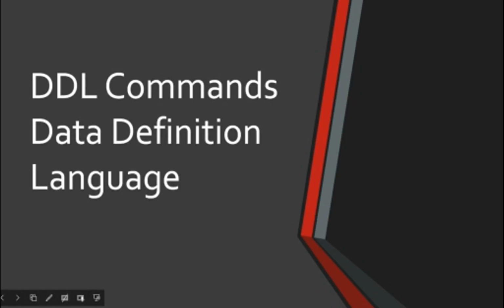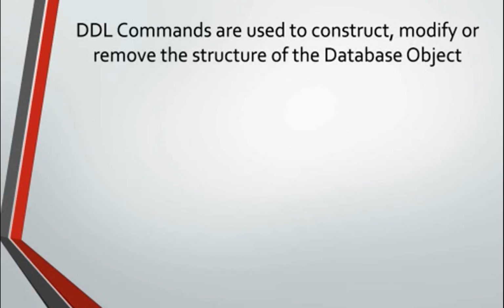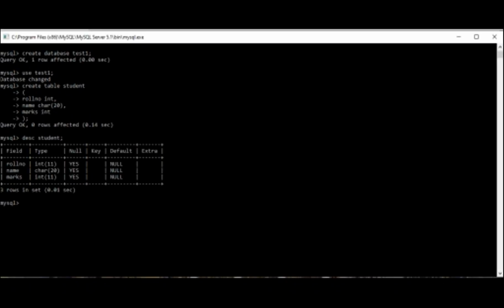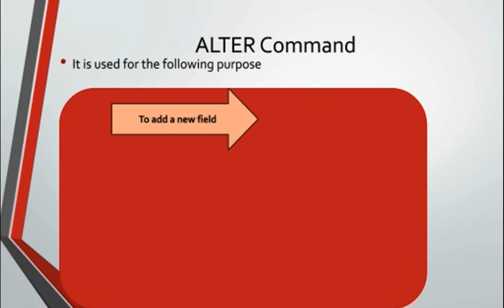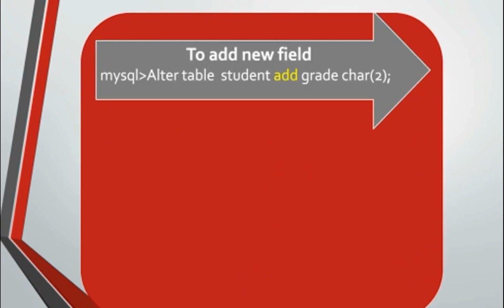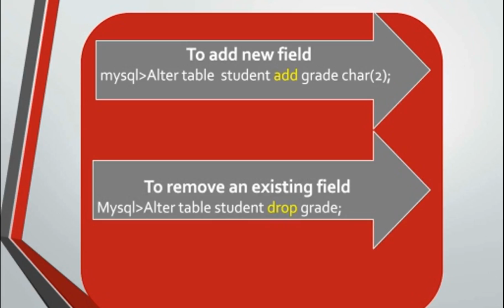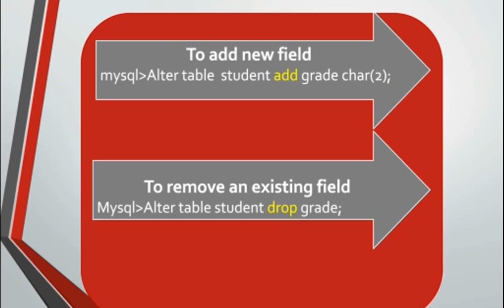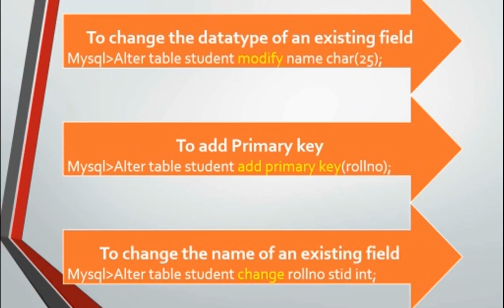MySQL for Beginners|Class XII (IP/CS) | CBSE | Score 100% in the Board Exam|DDL Commands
Hello Students
This Video is created specially for the students of class XI and XII
It specify the SQL commands for beginners in easy and interesting way
Through this video Students can score 100 % percent marks in the Board Examination
It describe the DDL commands.

for more videos of mysql you can click on the following links
Students at the end of this video you can check your performance. Questions are given at the end. You can yourself check  your result